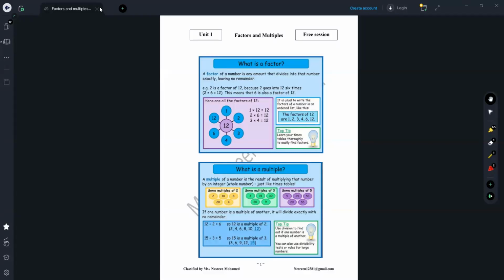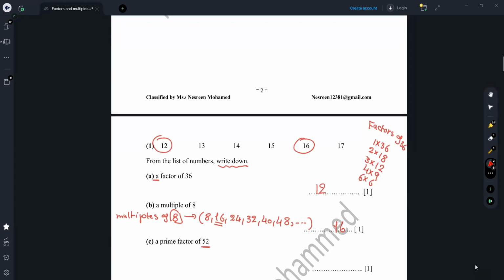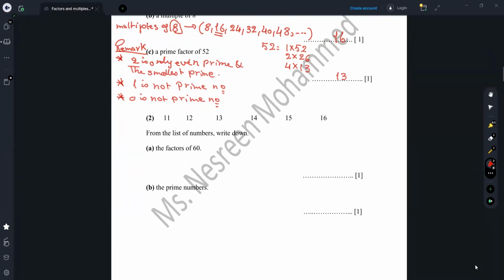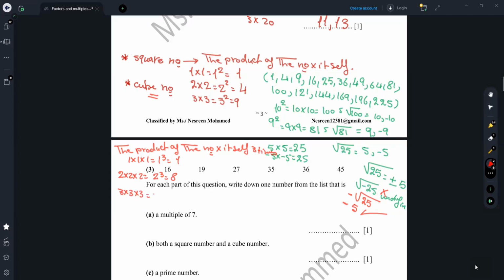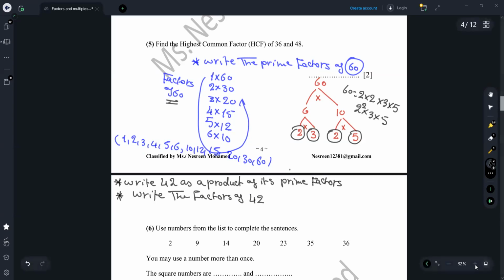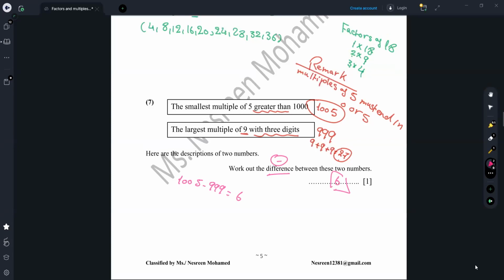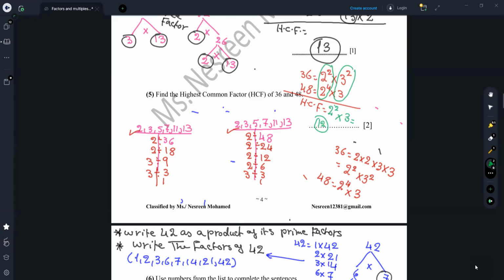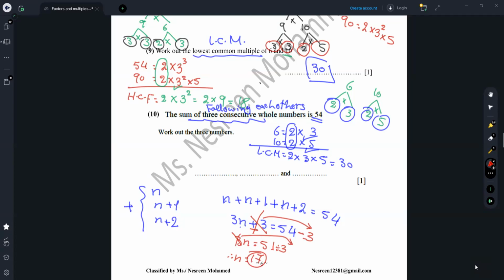Orientation Math Y7,8 Factors and multiples Dr. Nesreen Mohamed